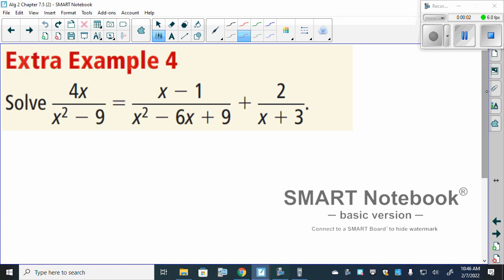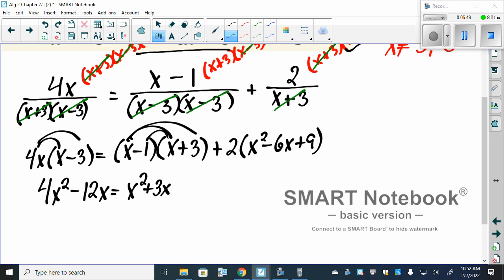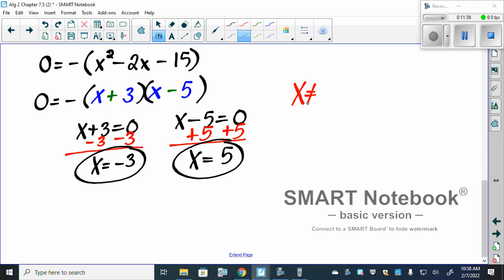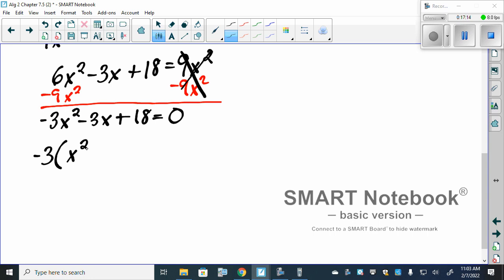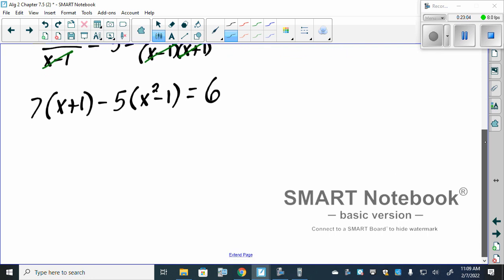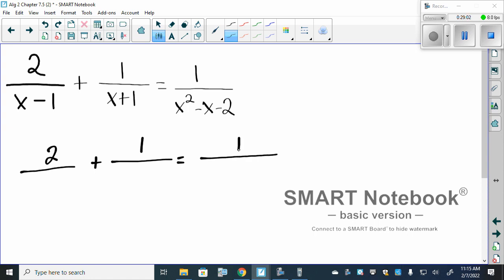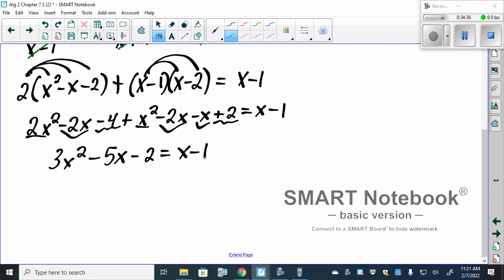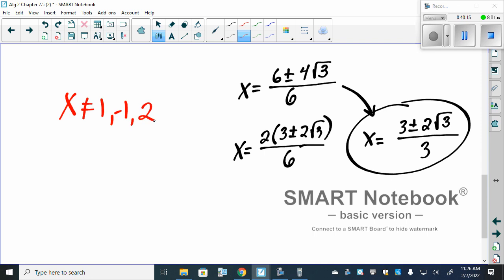Algebra 2 Chapter 7.5 (2b)